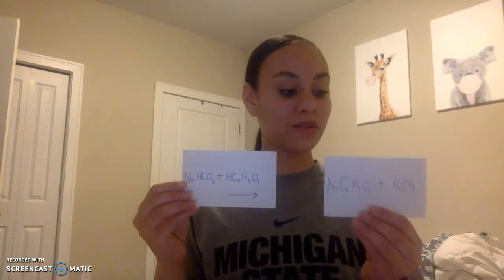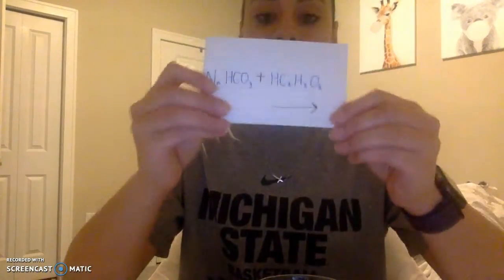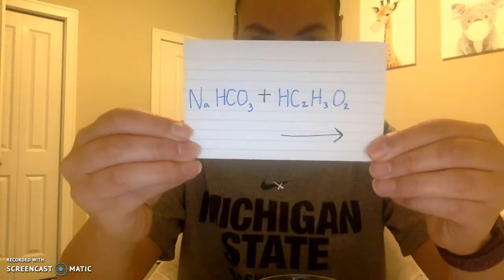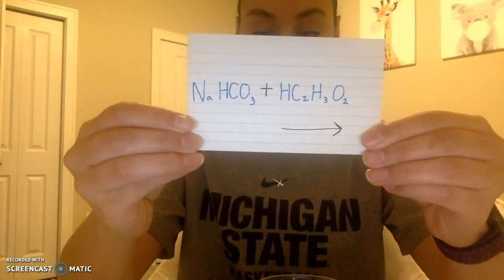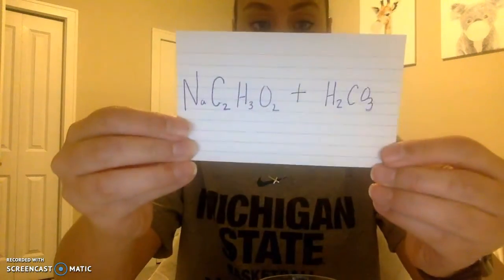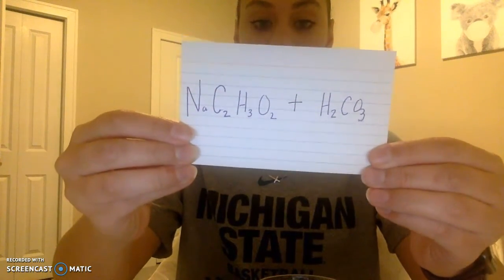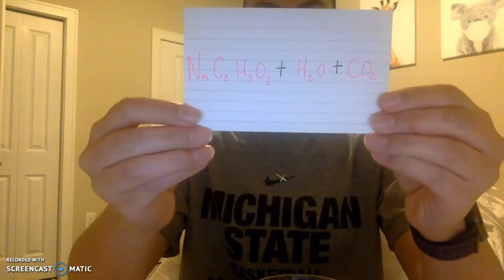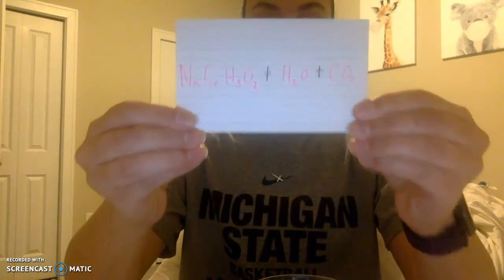Acid Base Reaction (volcano)